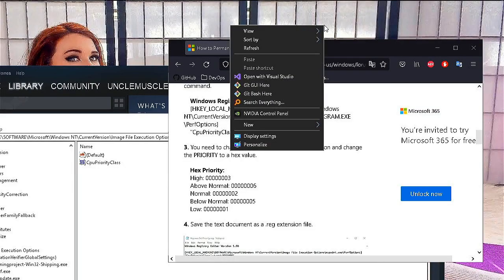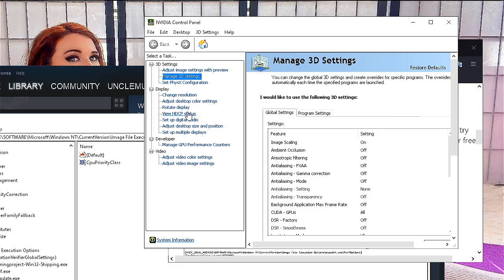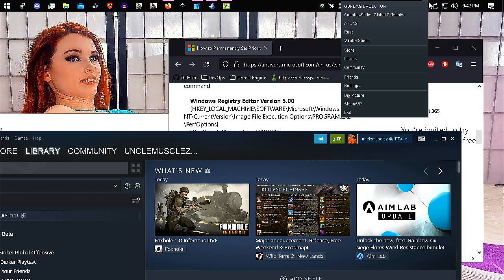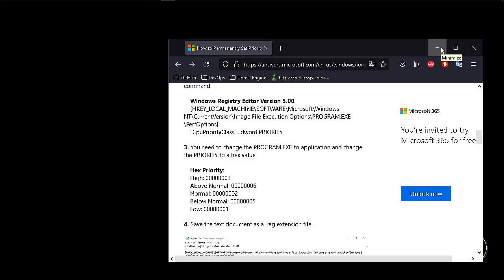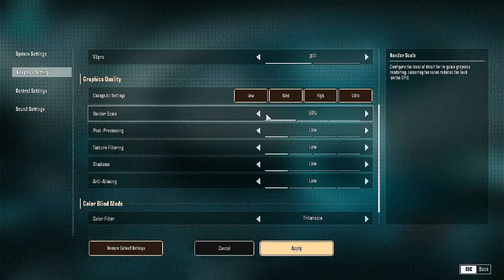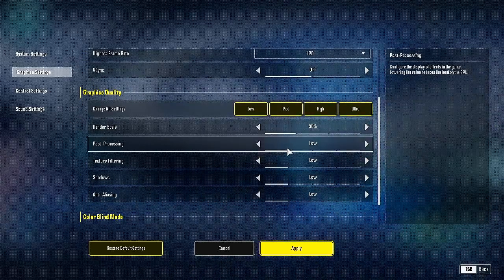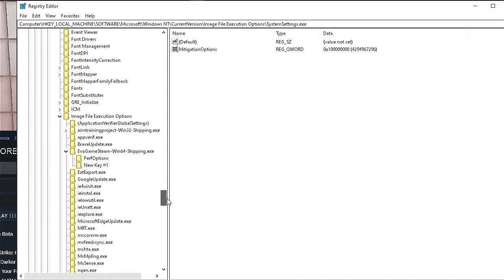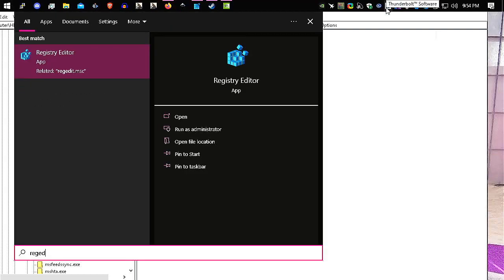How to INCREASE FPS in GUNDAM EVOLUTION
Increase FPS in Gundam Evolution in three ways. Use NVIDIA Image Scaling or AMD FSR to lower the workload on your GPU. Optimize settings in Gundam Evolution by the decreasing render resolution and adjusting settings to low. Also, set the priority of the Gundam Evolution process in Registry Editor to high.